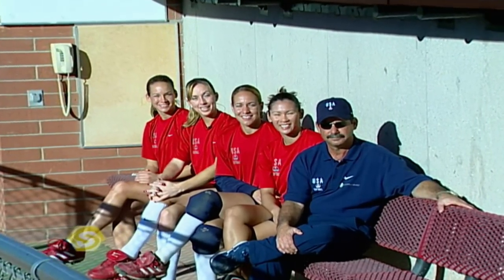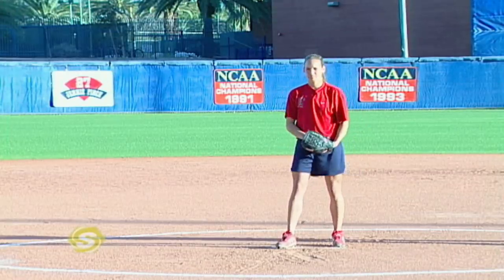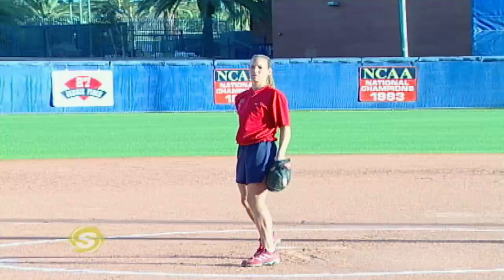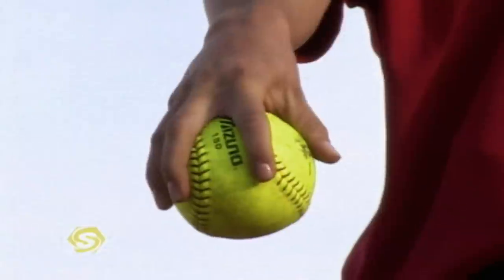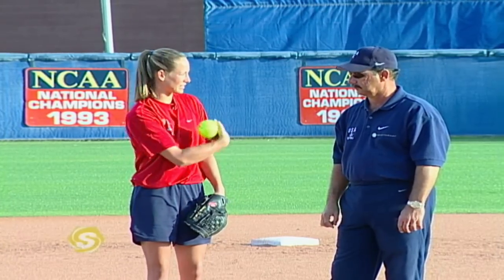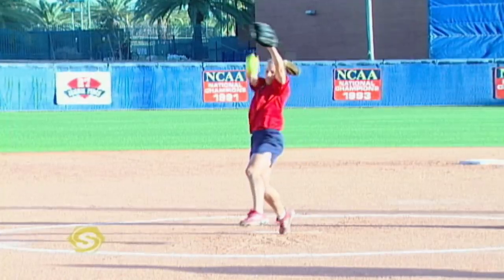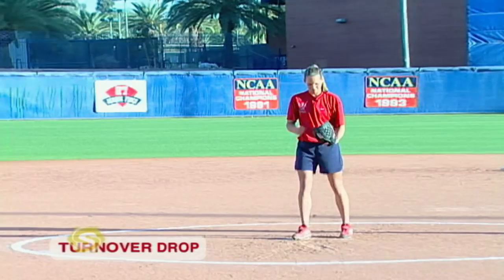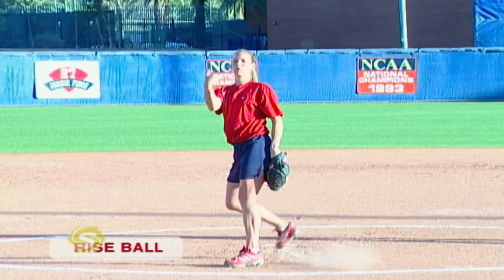How to Pitch a Softball with Mike Candrea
Women's Softball Team USA coach Mike Candrea and Amanda Freed cover the art of pitching.  SportskoolPlus is the number one video channel dedicated to fitness, yoga, exercise, sports instruction and coaching. Whether you are into extreme sports, team sports, endurance sports, weight loss or just getting in shape, SportskoolPlus has video instruction and training featuring Olympic athletes, X-game stars, and world famous coaches and athletic trainers. Whether you are looking for a complete yoga session, workout tips, or cardio workouts - SportskoolPlus is the ultimate personal trainer.